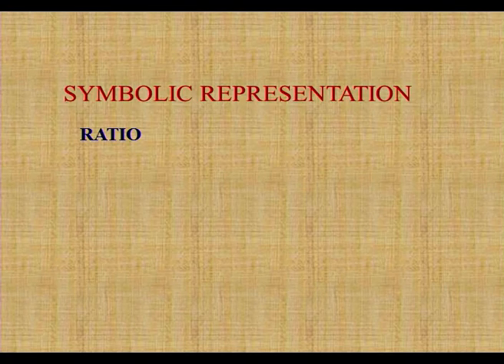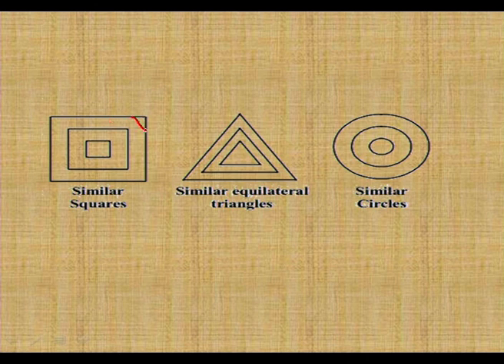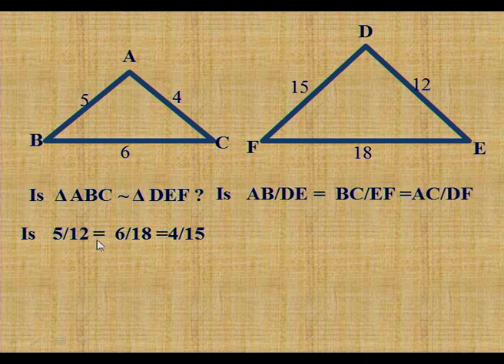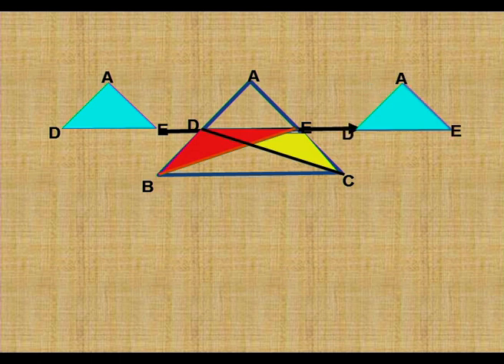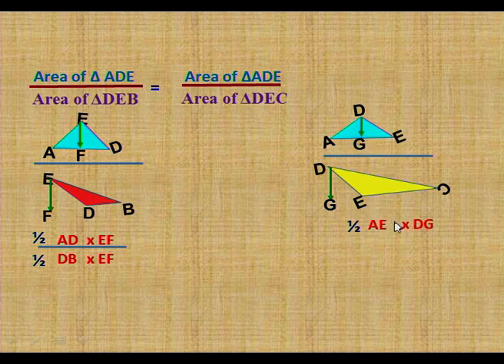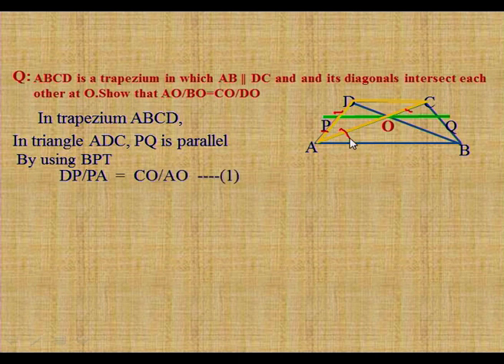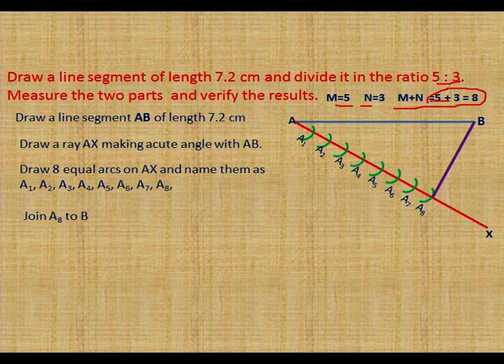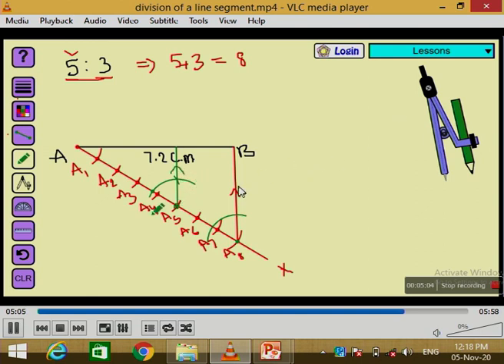Maths (EM) - Similar Triangles (Part-1) | SIET (9th Class) | T-SAT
T-SAT Network Digital Classes are Now Available on Following Platforms:

👉Install T-SAT App:
1. For Android Users: Play Store
2. For Apple Users: AppStore